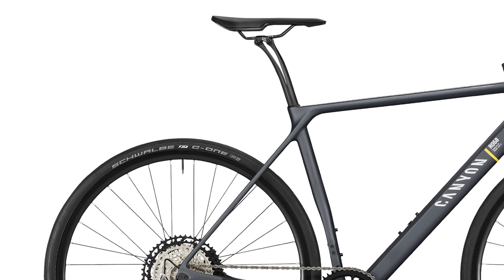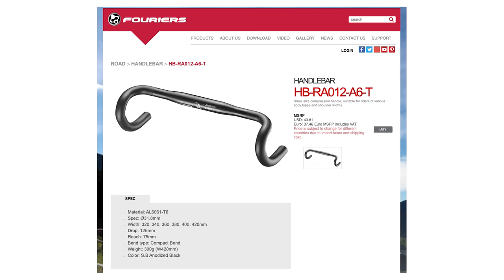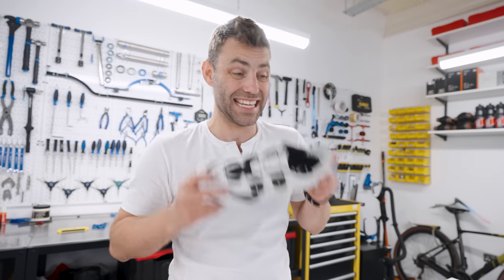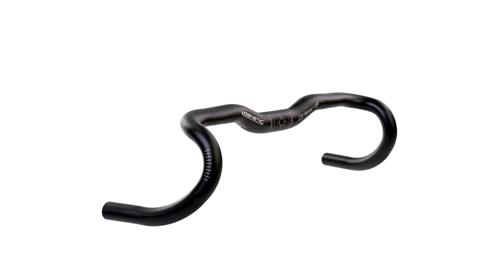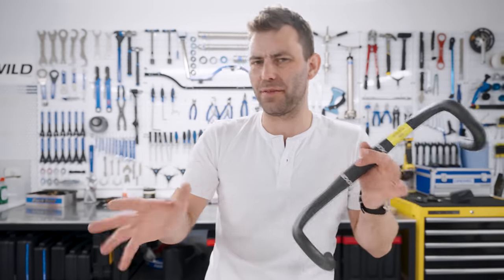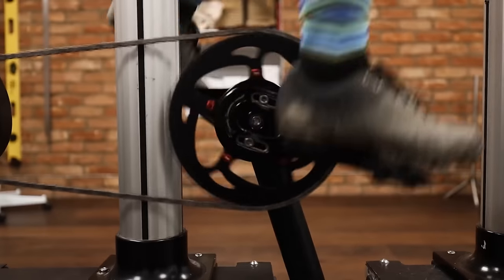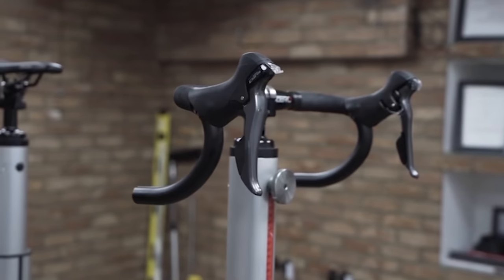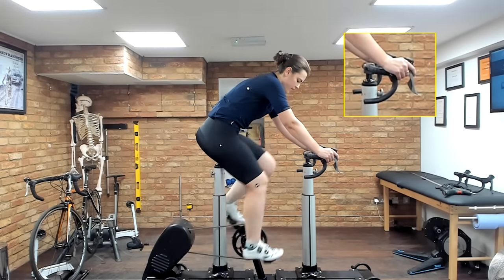Bike Fitter's 10 More Most Loved Products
Attacus Cycling
SCOTT
Garmin
Fidlock
Parcours Wheels
Tailfin
Hutchinson Tyres
Sungod
Styrkr
GT85